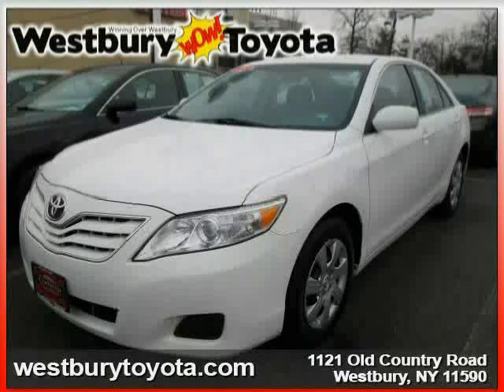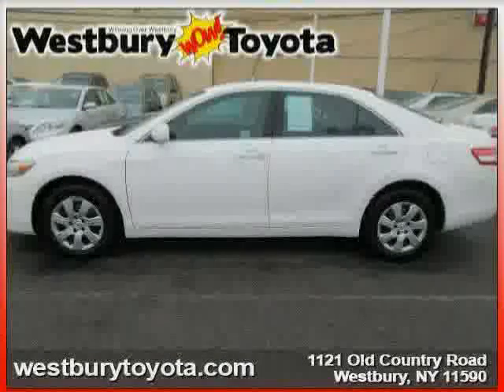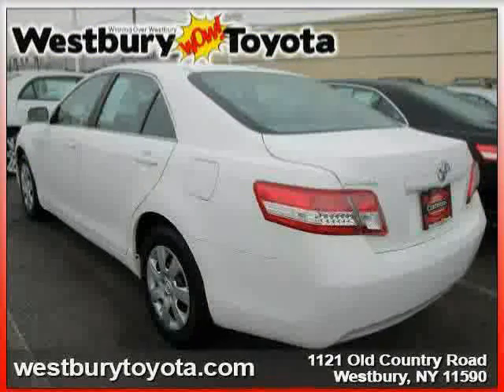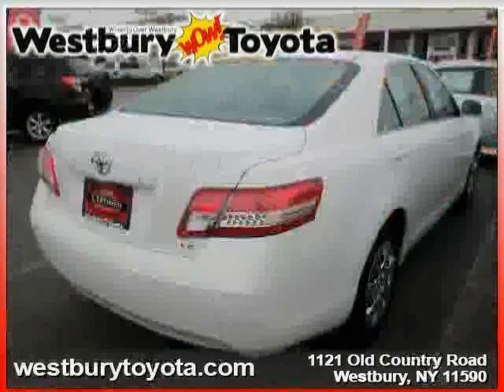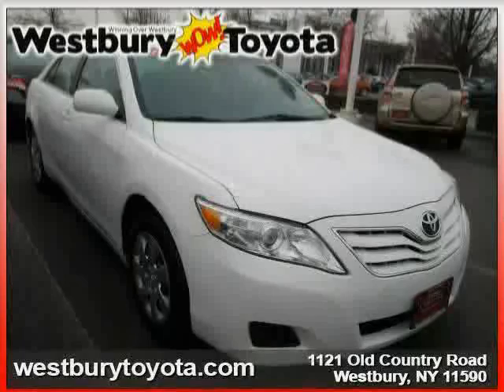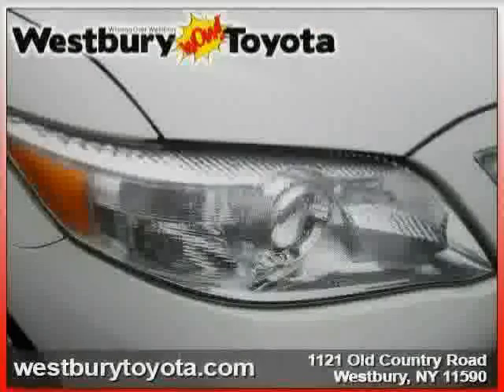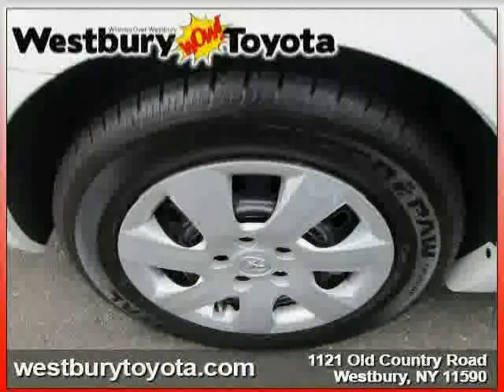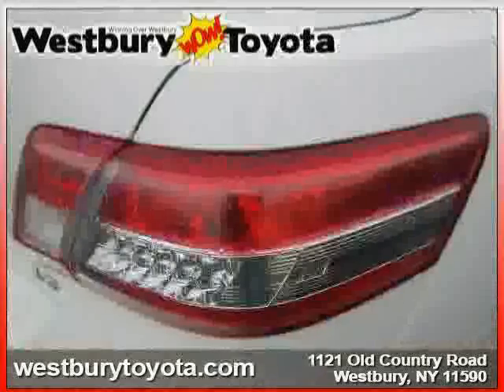used Toyota Camry Long Island NY 2011 located in New York at Westbury Toyota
This used Toyota Camry Long Island 2011 is located in New York and is offered by Westbury Toyota and can be compared to any used Toyota Camry NY: